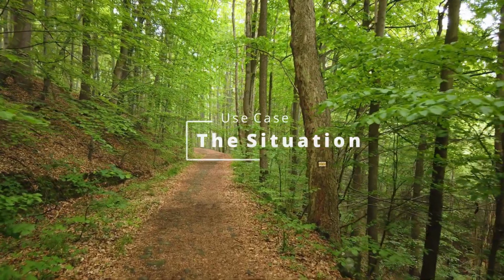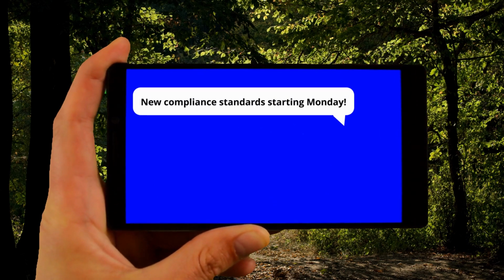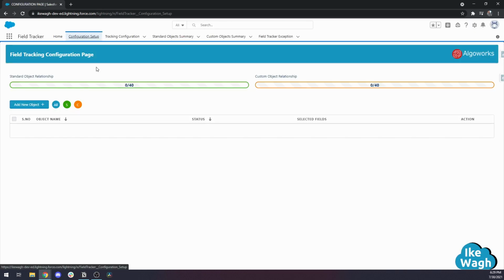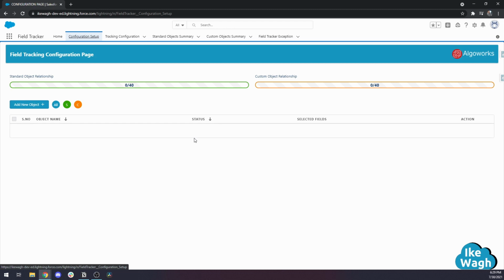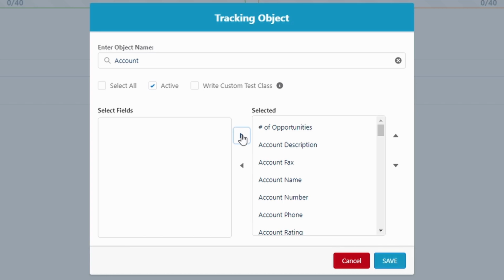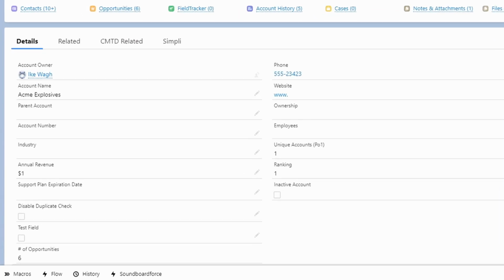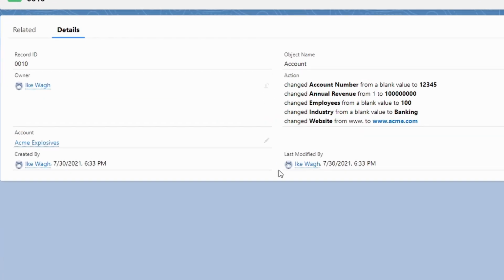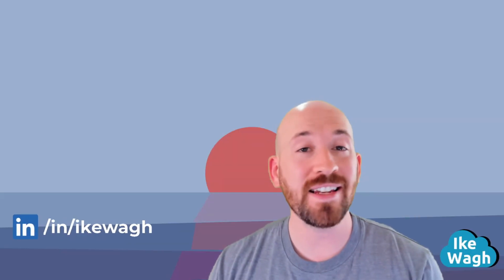Track field changes in Salesforce with Field Tracker!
➡️ In this video I review the app: Field Tracker.  Salesforce's native Field Tracking features is riddled with limitations. This means, if you ever find yourself in an emergency, you might be out of luck! This app helps to make sure all your Salesforce fields (regardless of type and object) are tracked. If you're a Salesforce Admin, you won't want to miss out on this!